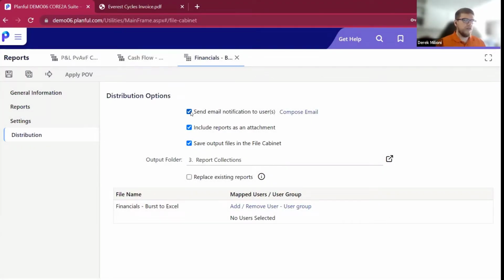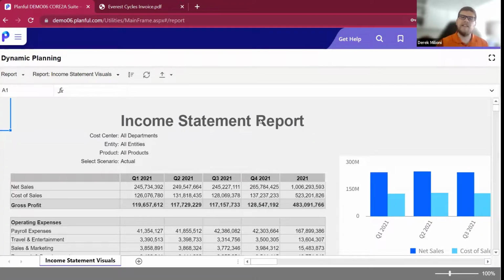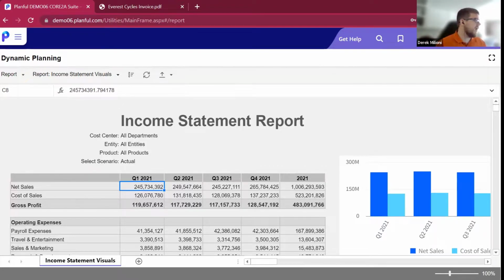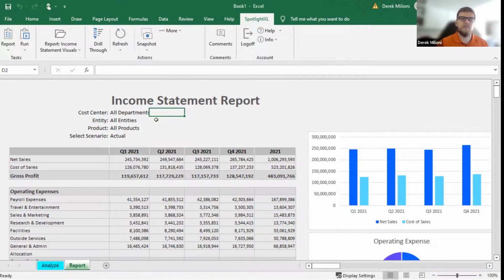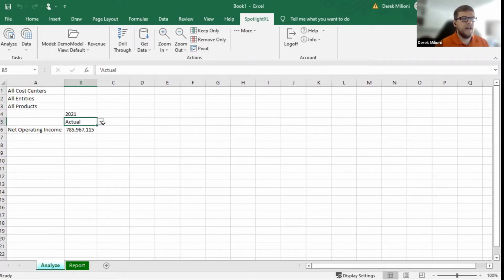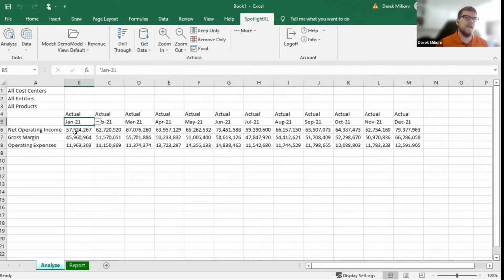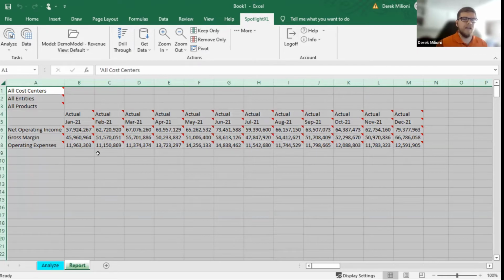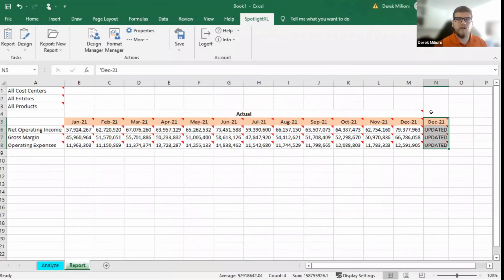Planful Ad Hoc Reporting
With ad-hoc reporting in Planful, your team can easily slice and dice reports on their own, with drag-and-drop setup that lets them stay focused on what’s ahead. Watch this video to learn more about ad--hoc reporting in Planful.

To learn how Planful can work for your business, visit us